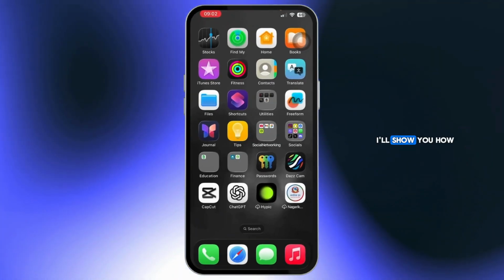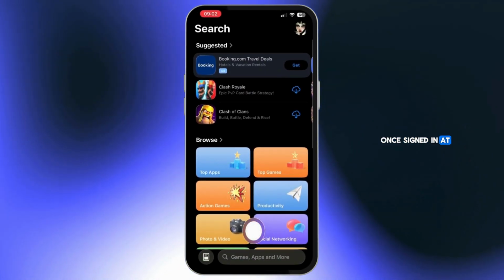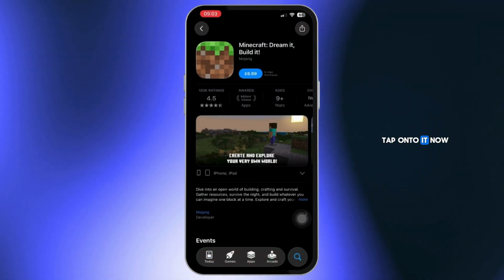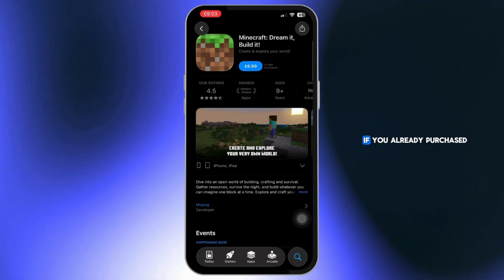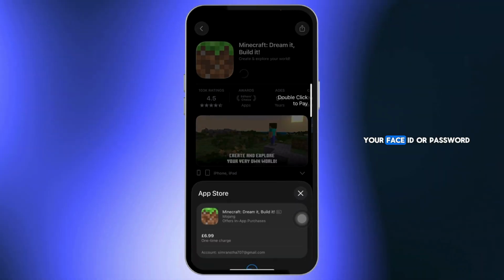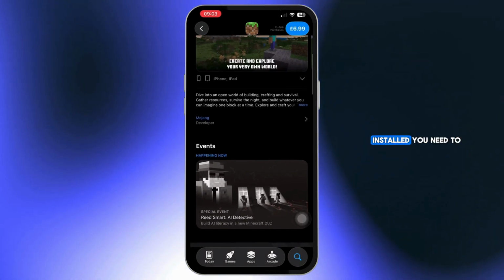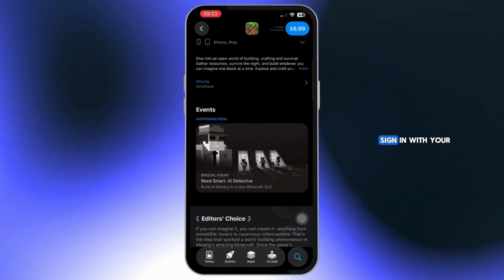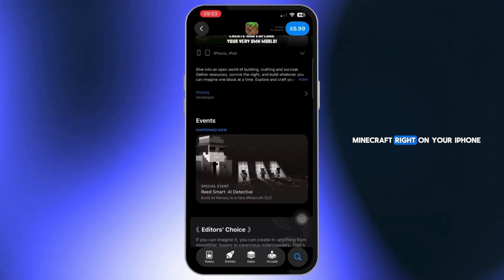How To Download Minecraft On iPhone! (iOS 27)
Want to play Minecraft on your iPhone but not sure how to install it?
In this quick tutorial, you’ll learn exactly how to download Minecraft on iPhone—so you can start building, surviving, and exploring in minutes.

You’ll discover how to find the official Minecraft app in the App Store, check compatibility with your iOS version, and complete the download and installation safely. We’ll also cover how to sign in with your Microsoft account, restore previous purchases, and fix issues like “App not available” or download errors.

Chapters
0:00 Introduction
0:15 How to download Minecraft on iPhone